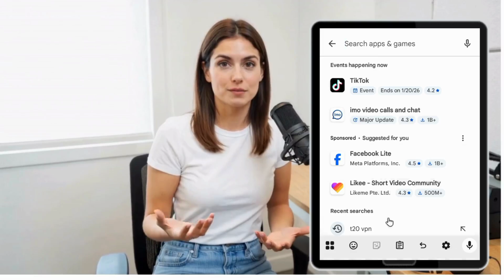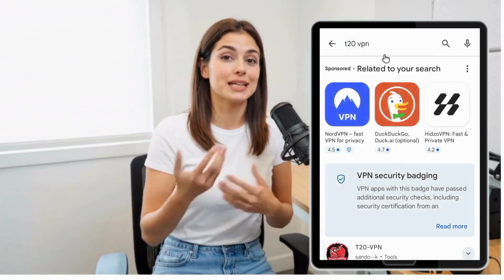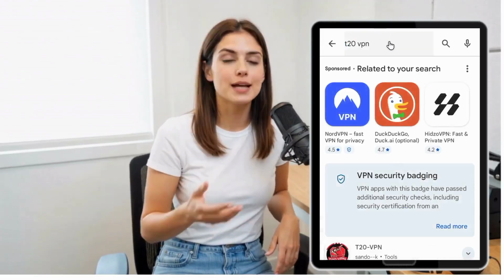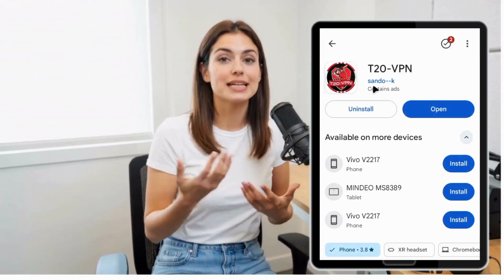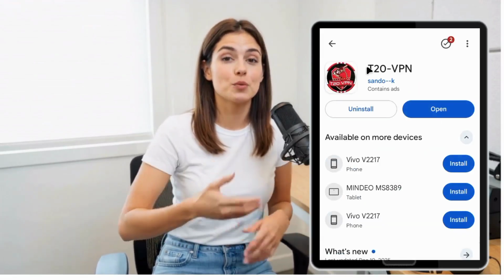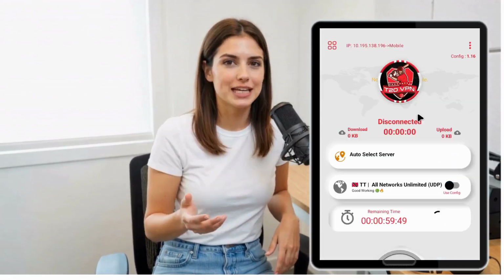T20VPN 🔥 Fast & Secure VPN for Android – WORKING UDP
The video provides a step-by-step guide to using T20VPN on Android to enhance mobile security and online privacy. It emphasizes downloading the app from the Google Play Store and verifying its authenticity to avoid fraudulent or malicious software.
Users are instructed to update the app and its configuration via the online update feature to ensure the latest resources are applied. The video highlights selecting All Countries / All Network / UDP for broad connectivity and optimal speed, with the option to choose a specific country if needed for better performance.
The Auto Server feature is recommended to automatically select the best server based on location and network conditions, and users can adjust connection duration before starting the VPN. Once connected, T20VPN encrypts internet traffic and routes it through secure servers, providing enhanced digital privacy, stable connectivity, and protection for sensitive data.